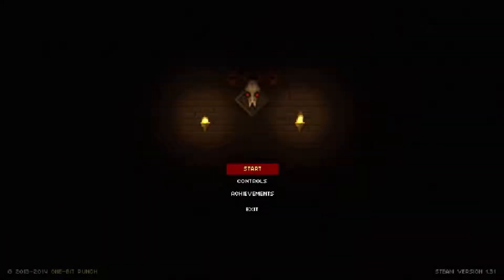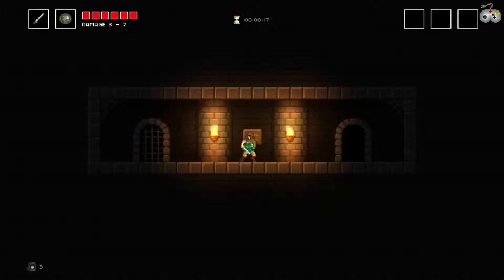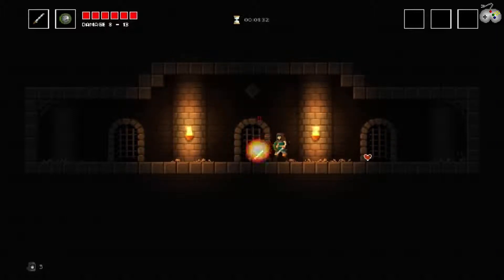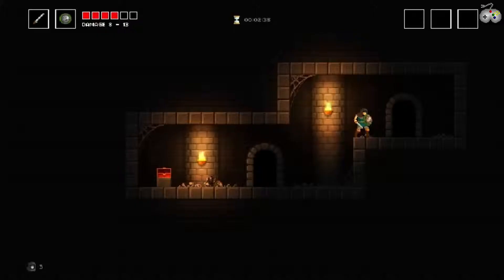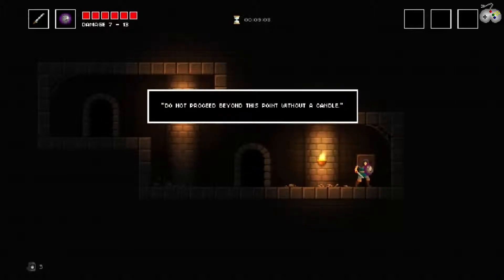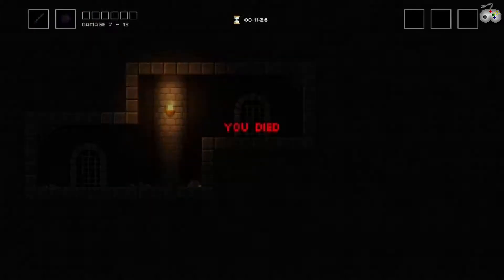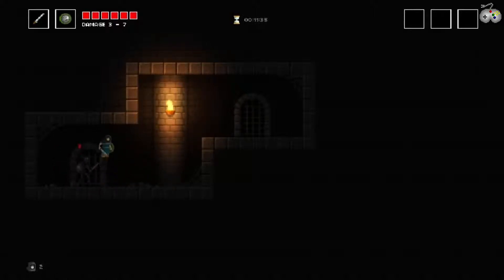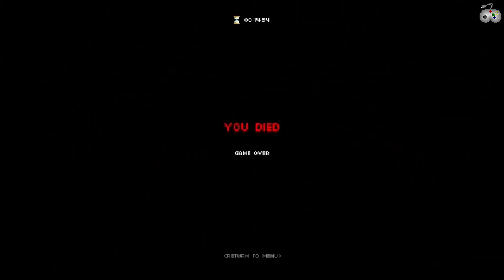Shadowcrypt || Folge 1 || Ein schattiges Abenteuer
► Shadowcrypt
 Entwickler: One-Bit Punch
 Publisher: One-Bit Punch